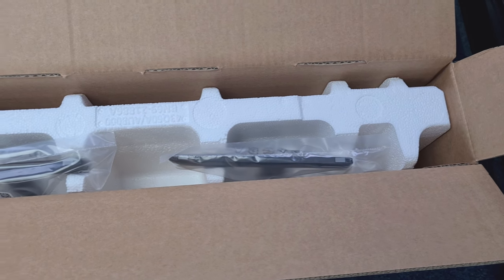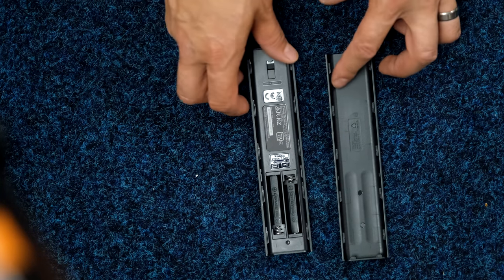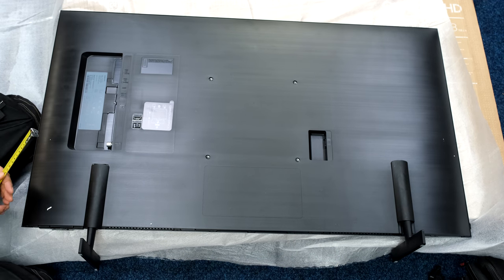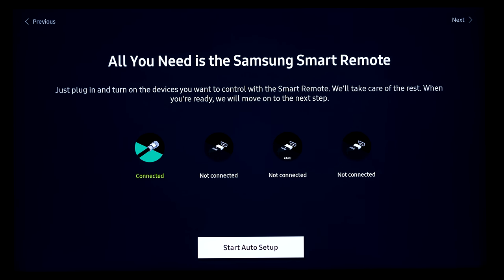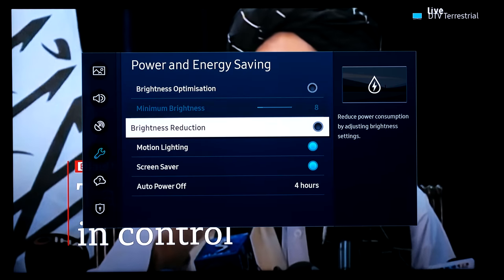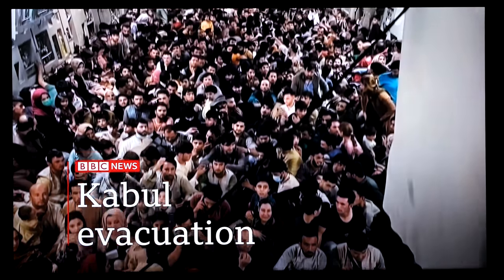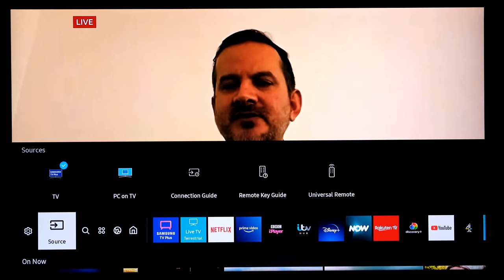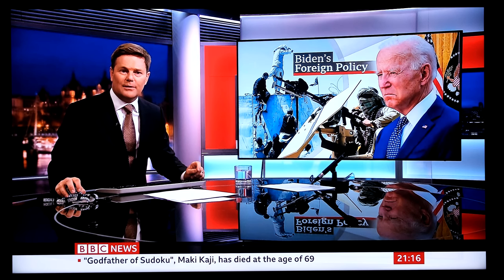Samsung AU8000 2021 Crystal UHD Unboxing, Setup and 4K HDR Demos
Samsung AU8000

Dimensions/Measurements                                   07:17
AU8000   Remote Control Closeups                      01:35
AU8000 Fitting the feet stand, height settings    04:45
AU8000 Connections closeup                                06:26
Turning on the TV                                                     08:30
AU8000 Eco settings                                                11:23
Normal TV content                                                    12:17
4K Retail Demo                                                          13:59
Avatar: Frontiers of Pandora Next Gen Trailer      16:00

Samsungs  43AU8000  43 inch Crystal UHD TV for 2021 unboxing, building the stand, setup and 4K HDR retail demo and nextgen 4K game trailer, also normal TV content. Also relevant TV stand and VESA measurements and dimensions.
for the opportunity.
Credit to Ubisoft

Samsung UE43AU8000  UN43AU8000    Samsung UE43AU8000KXXU / UN43AU8000FXZA